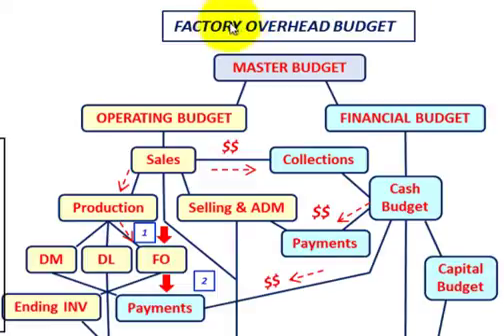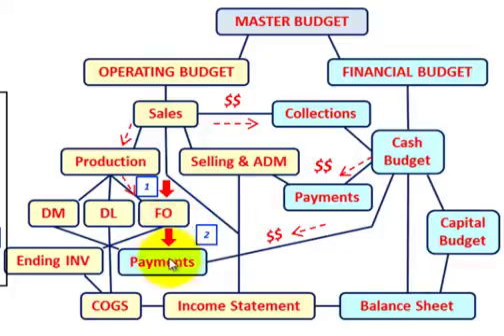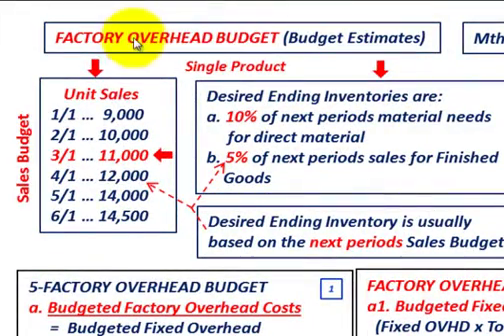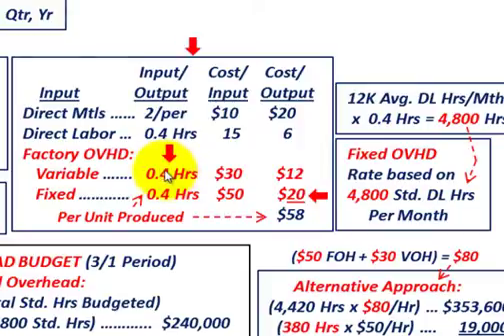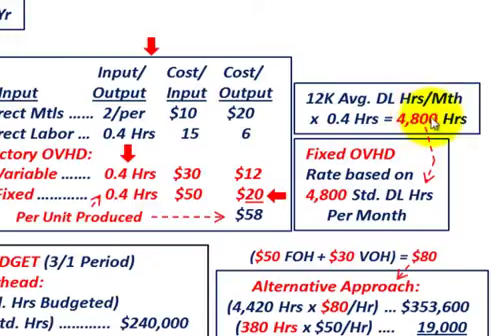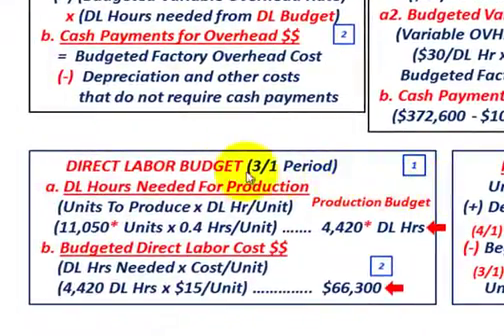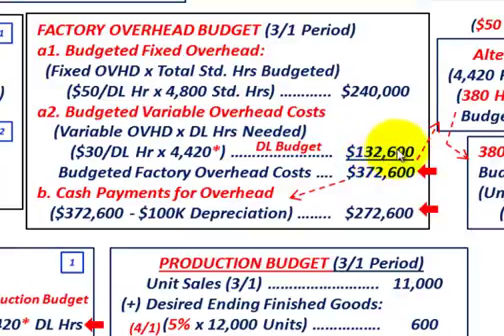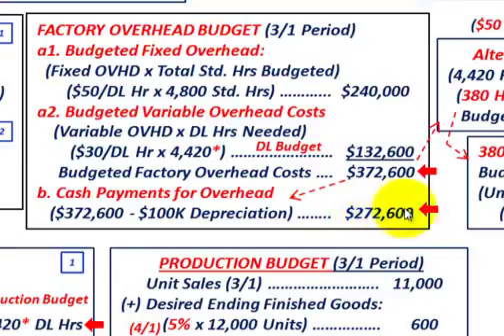Master Budget (Factory Overhead Budget Setup & Calculations, Explained Thru Detailed Example)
Accounting for the Factory Overhead Budget (Manufacturing Overhead) as part of the Master Budget & Operating Budget, setting up & calculating the Factory Overhead Budget, (1) 5-FACTORY OVERHEAD BUDGET, (a) Budgeted Factory Overhead Costs=  Budgeted Fixed Overhead (+) (Budgeted Variable Overhead Rate) x (DL Hours needed from DL Budget) (b) Cash Payments for Overhead $$ =  Budgeted Factory Overhead Cost (-)  Depreciation and other costs that do not require cash payments, detailed discussion by Allen Mursau